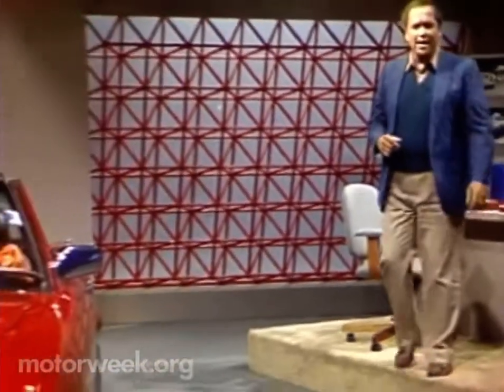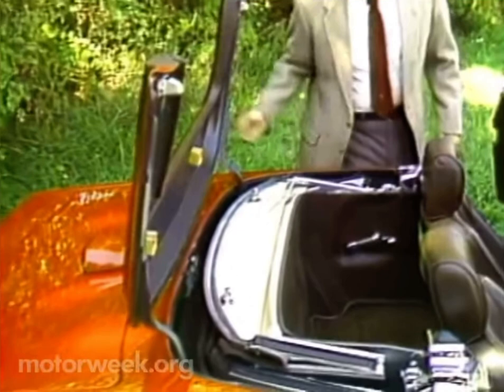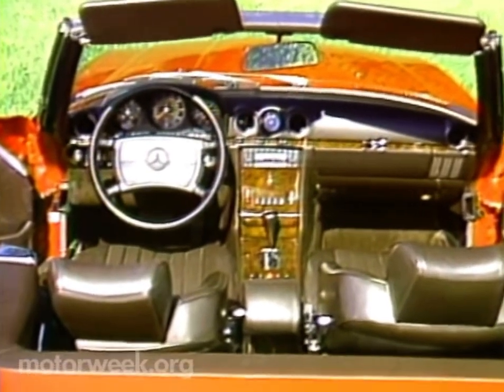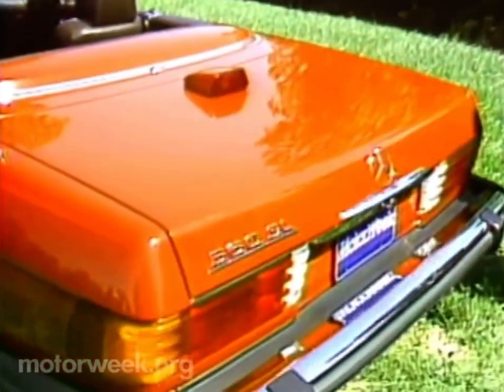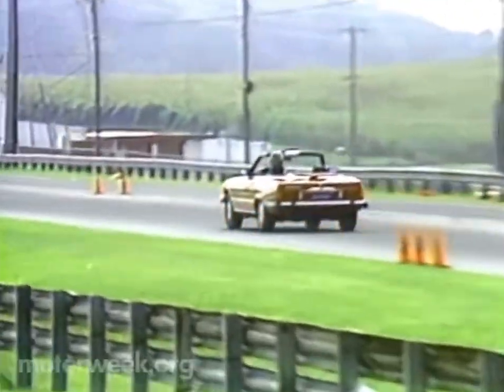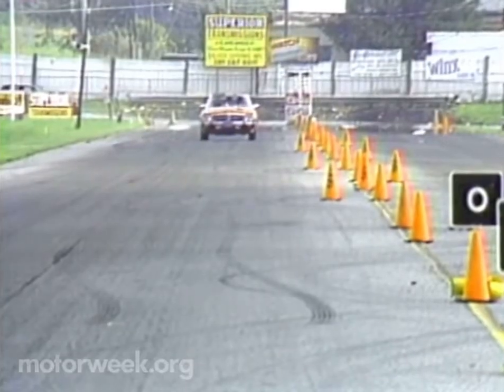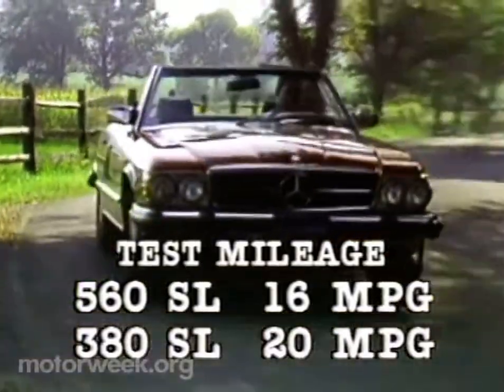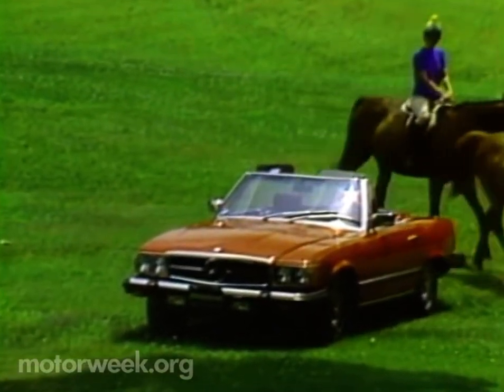MotorWeek Review | ‘86 Mercedes 560SL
Content is not my own and is owned by MotorWeek.